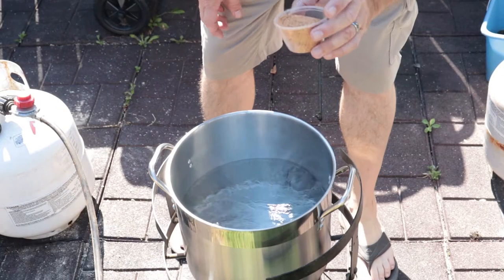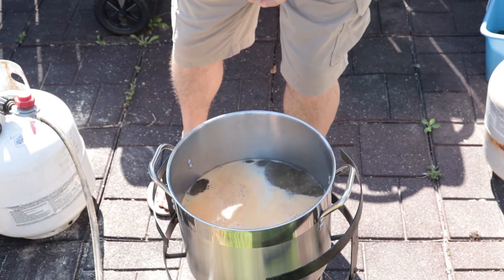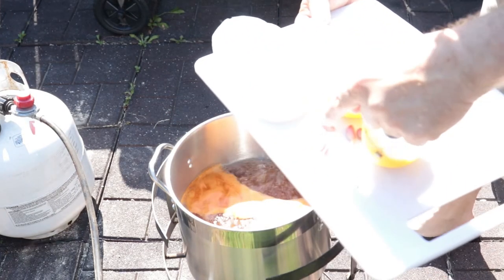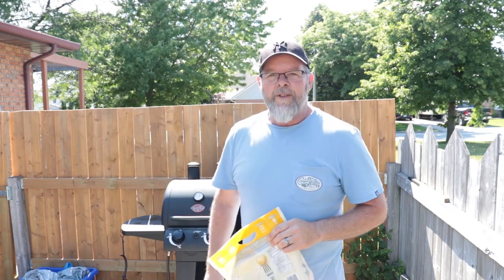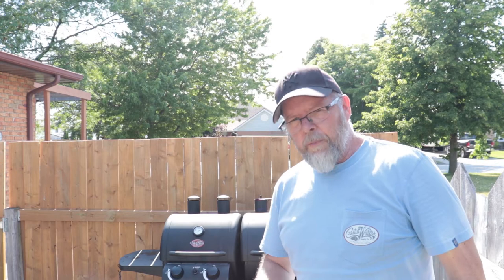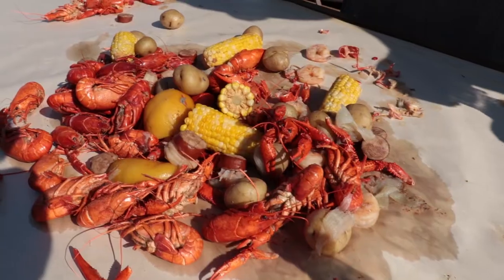Canadian Crawfish Boil, (Lobster Tail & Shrimp Louisiana Style Sea Food)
Welcome to our first Canadian Crawfish Boil with lobster tail and shrimp Louisiana style. It turned out awesome.